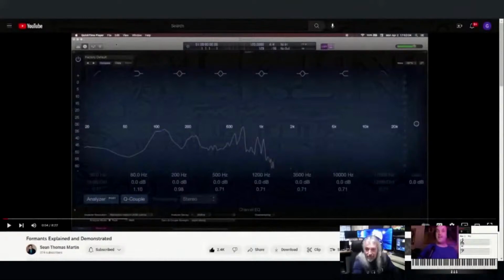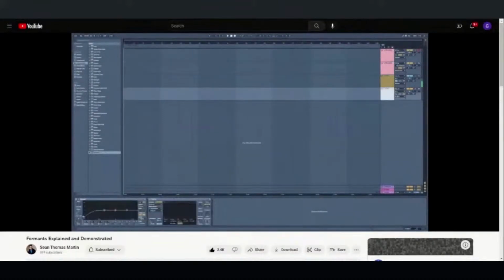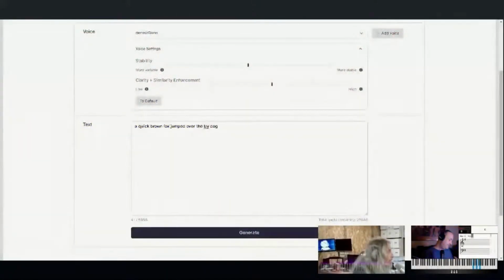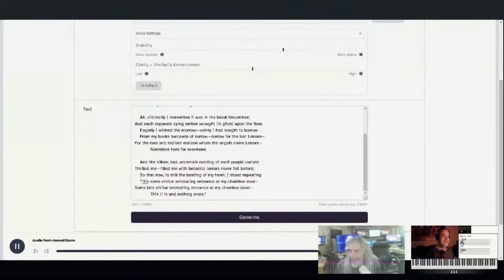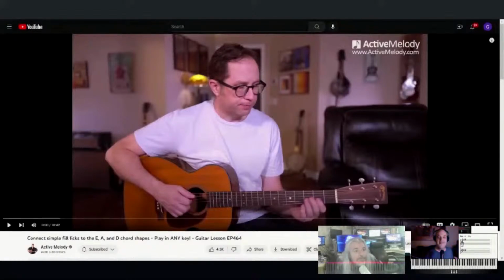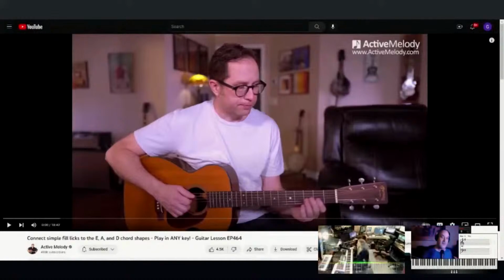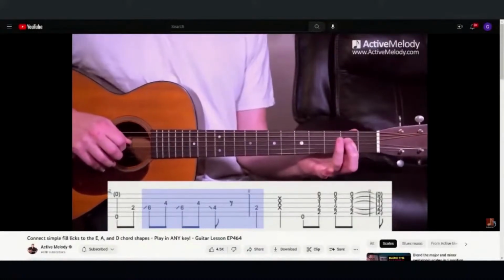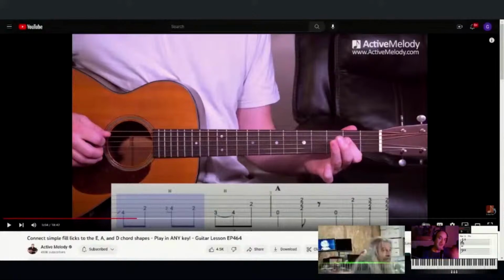Angified Presents : Talkin Shhh I.T. with Glenn and Tony (A lil bit of Jam & Equipment Talk)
0:00 Angified Presents : Talkin Shhh I.T. with Glenn and Tony (A lil bit of Jam & Equipment Talk)
Angified Presents: Talking SHH I.T. with Glenn and Tony
Tonights episode we explore:
A lil bit of Jam & Equipment Talk